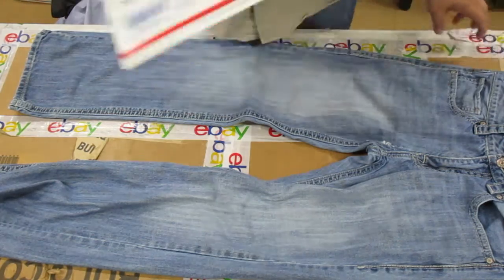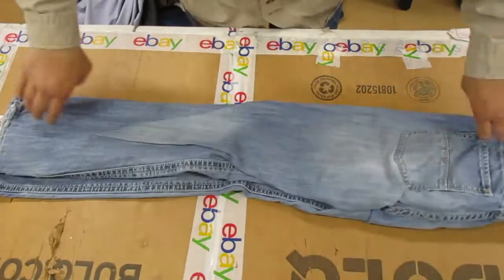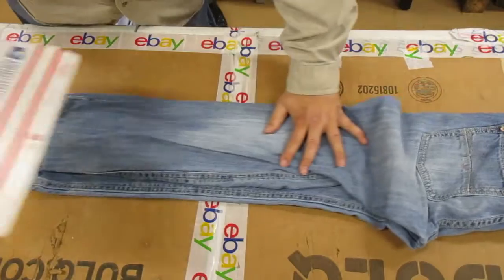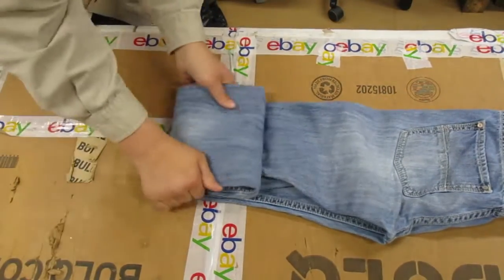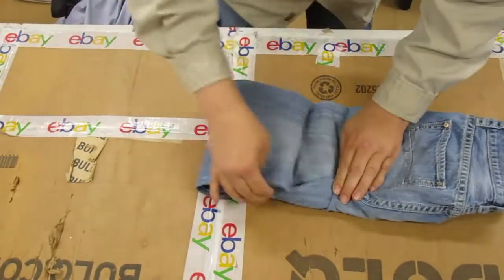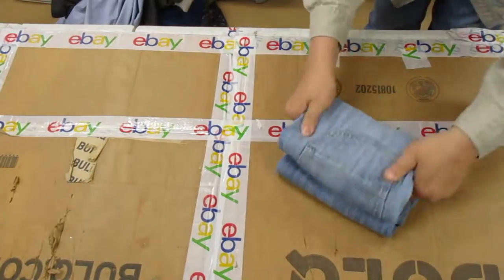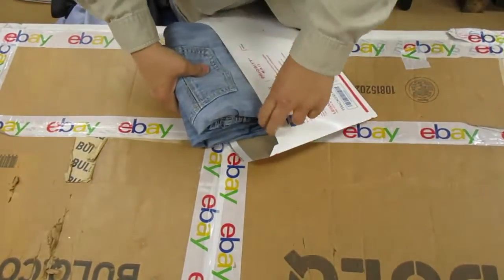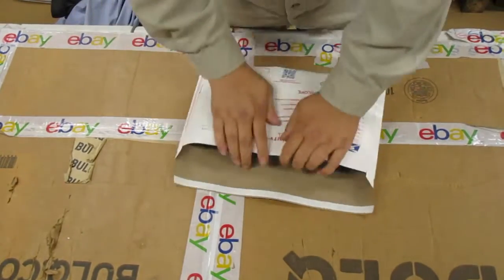How To Fold Jeans To Fit In A Flat Rate Envelope Shorts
How to Fold any jean to fit in a flat rate or legal flat rate Envelope